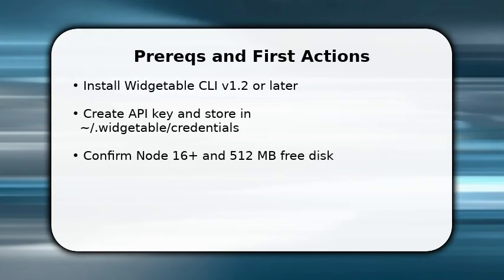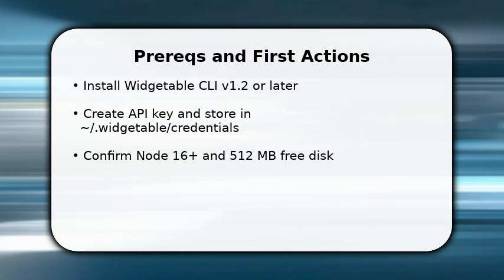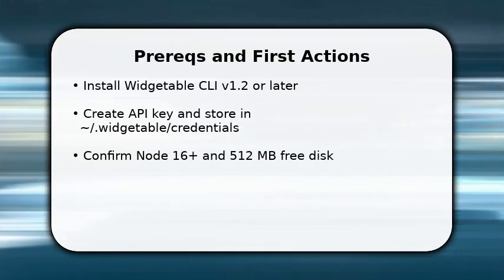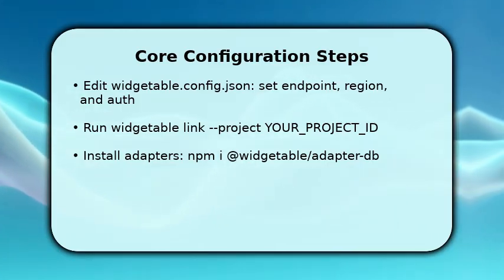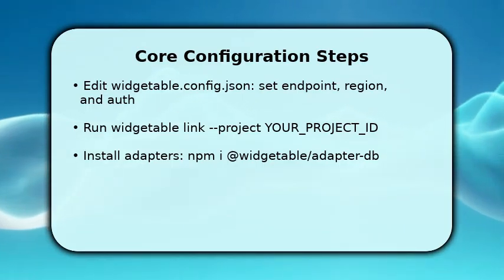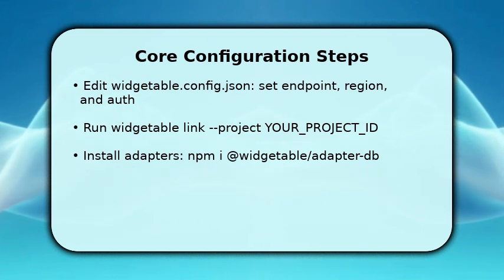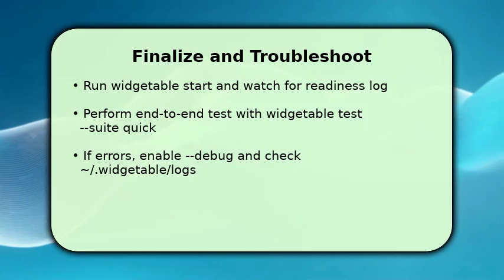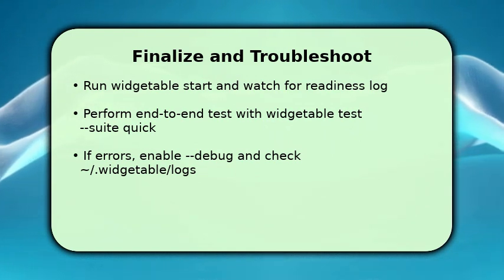How to Set Up Widgetable (only Way)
How to Set Up Widgetable (only Way) | 🔒 Surfshark VPN Deal — Stay private and secure. $1.99/mo + 3 Months Free ▸

Learn the essential steps to set up widgetable on your website, ensuring maximum engagement and functionality. This guide covers everything from installation to customization options for a seamless integration.

how to setup widget, widgetize process, website widget installation, engage with visitors using widgets, customizable web widgets, integrate interactive elements on site, step-by-step guide to setting up widgets, increase website interactivity, best practices for adding widgets, how to use social media widgets